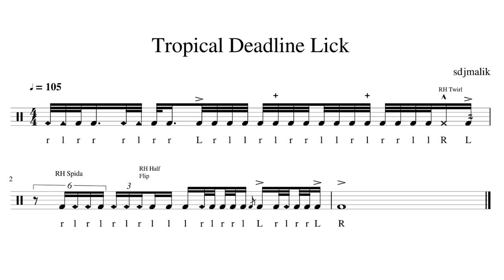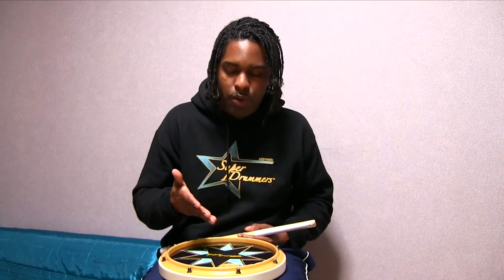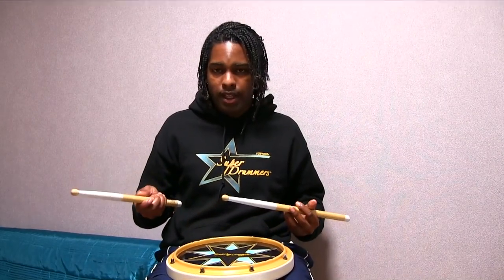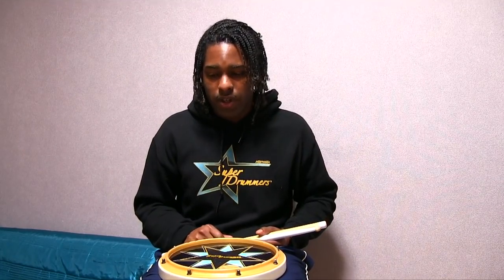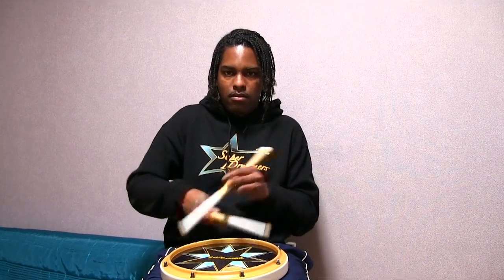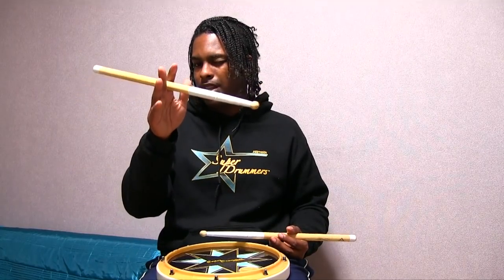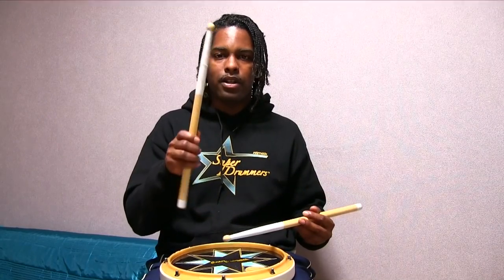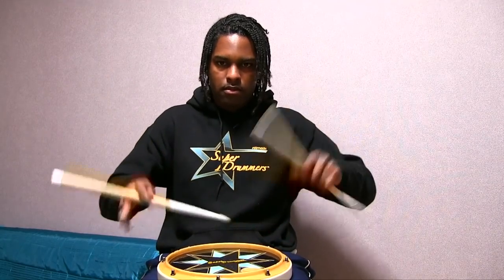6 Different Stick Tricks Utilized | Stick Trick Combinations Ep 3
In this episode, I utilize 6 different simple and commonly used stick tricks to put all together into a 2 bar lick. Sheet music for this episode is available below ⬇️ ⬇️ ⬇️